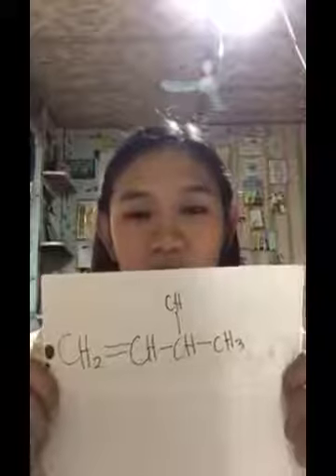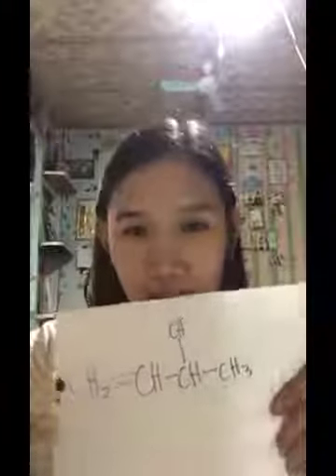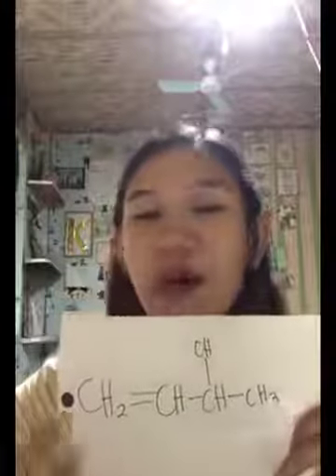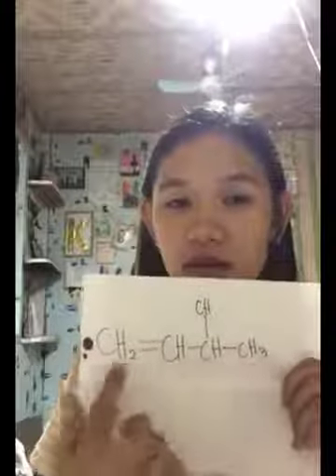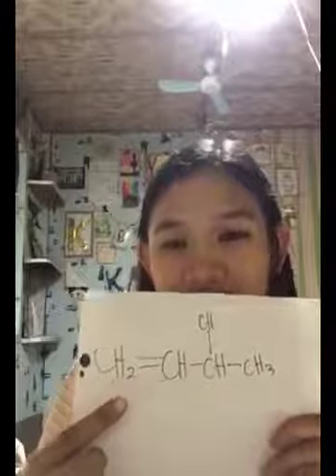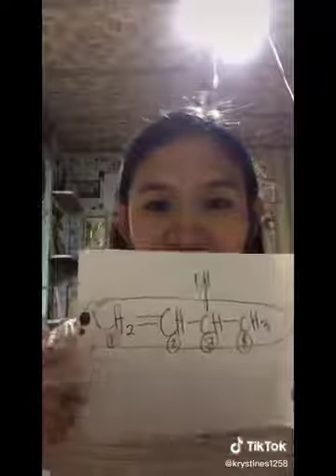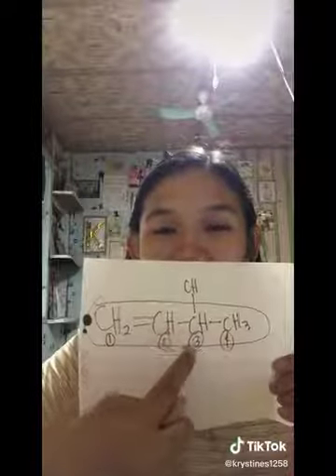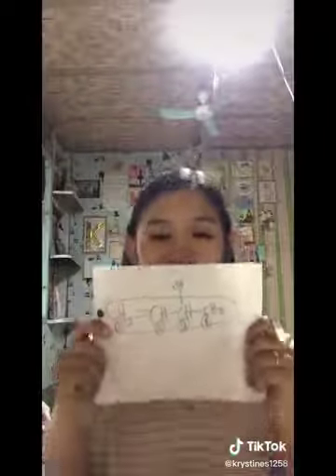ALKENES & ALKYNES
Organic Chemistry Learning Activity 5